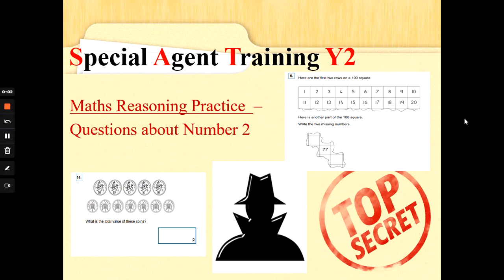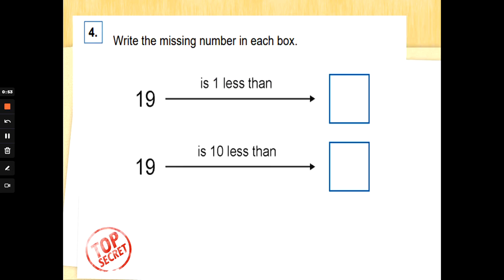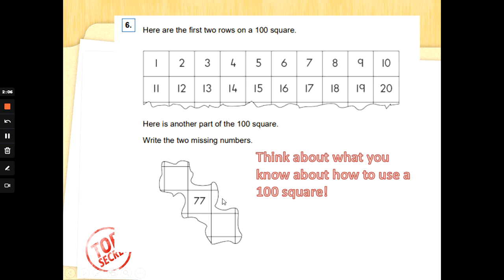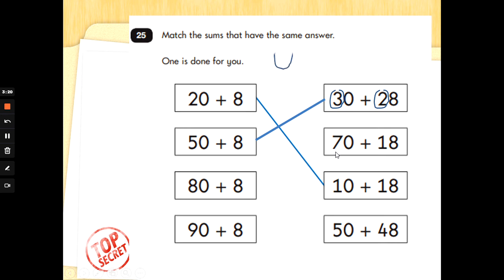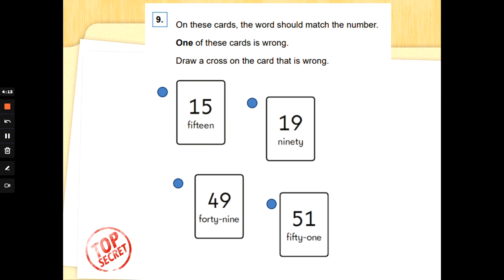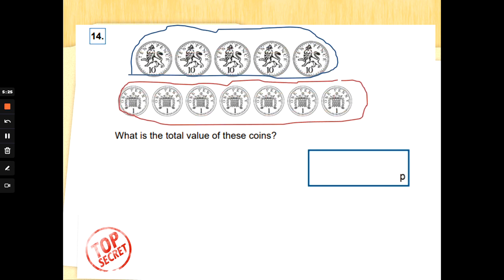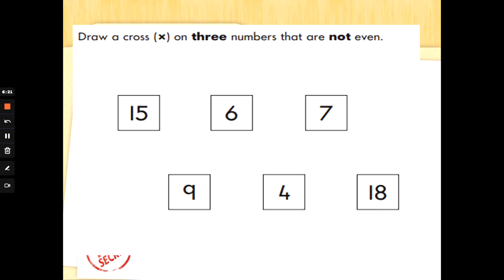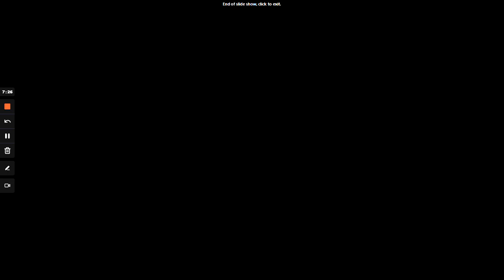Y2 SATs Reasoning about Number Practice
Hi there Special Agents, are you ready to have a look at some more Reasoning example SAT questions based on your number knowledge? Can you use what you know about tens and ones and more than and less than to help work out the answers?